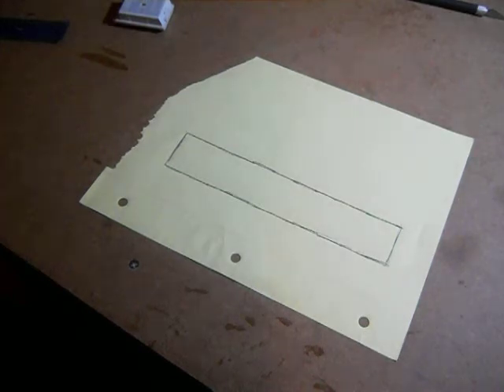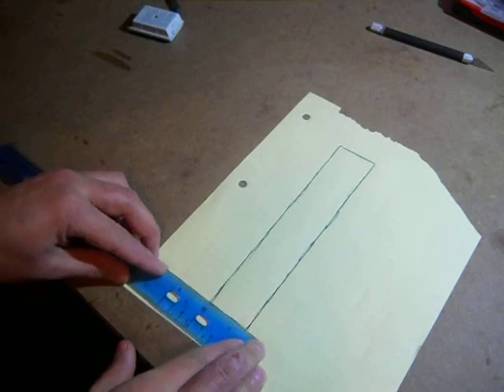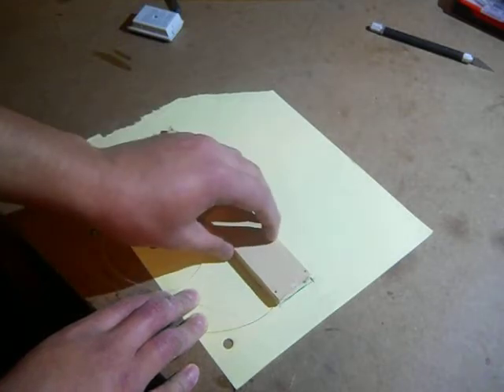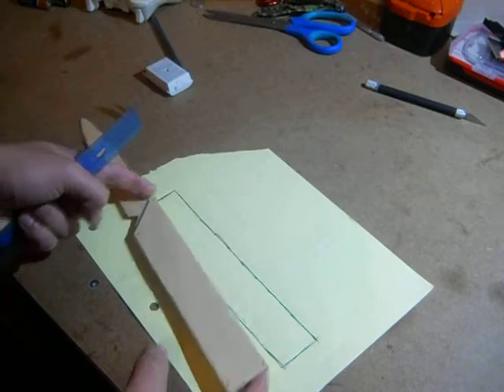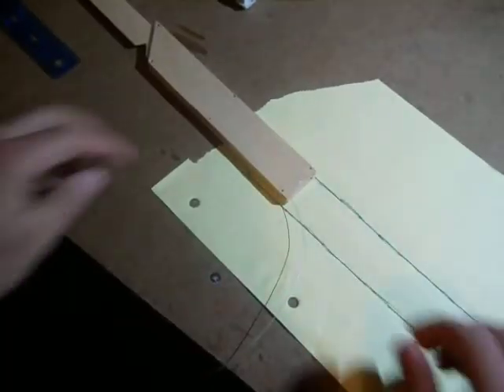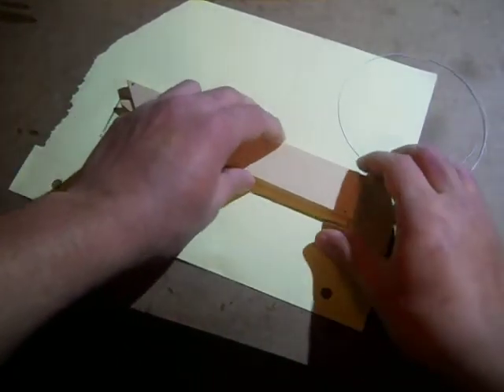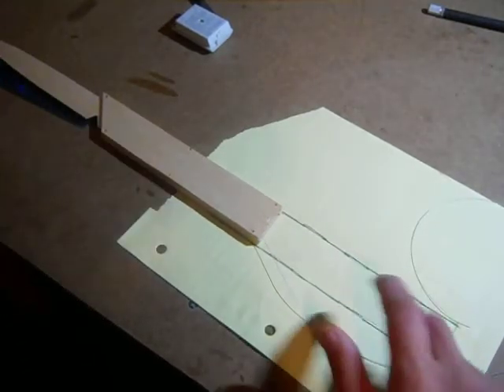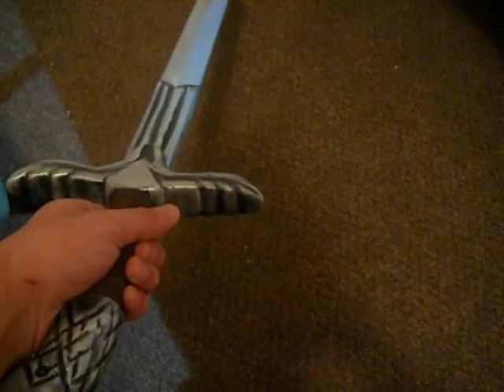Hidden Blade Pulley System Introduction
A video demonstrating the pulley system I will incorporating into the hidden blade.